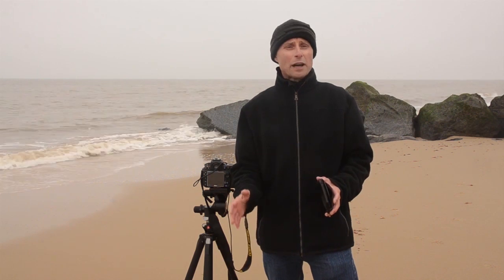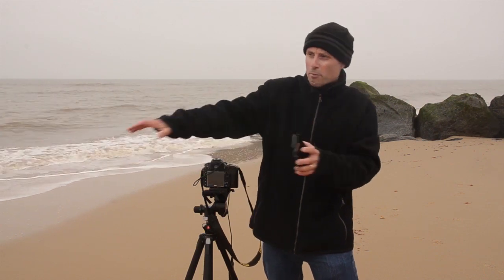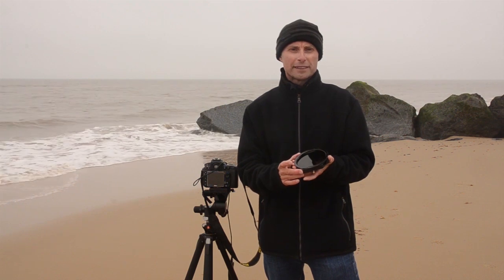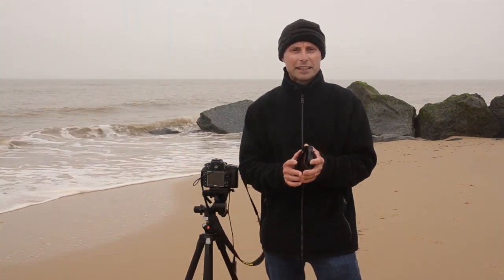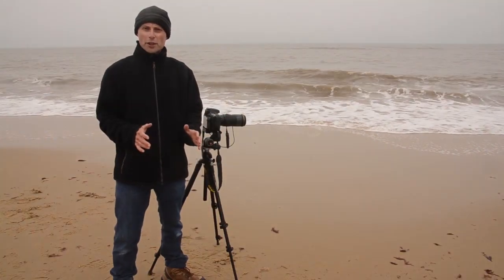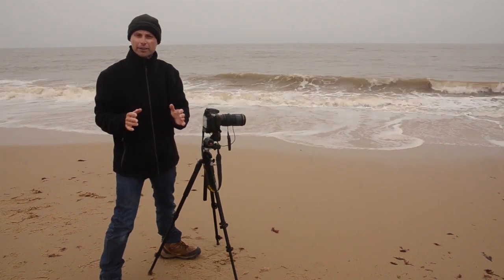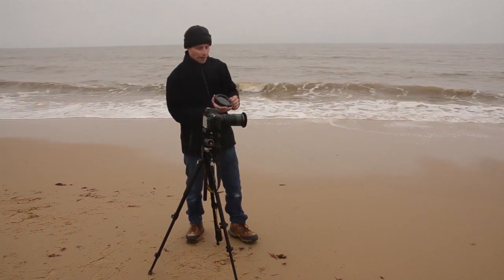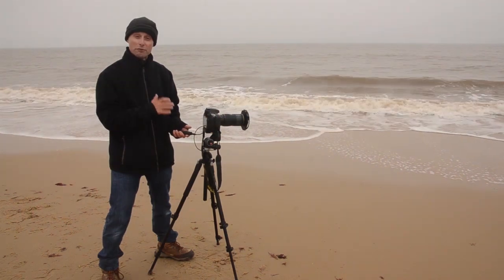Slow shutter speeds on the norfolk coast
Using slow shutter speeds to blur the motion of water round some rocks on the Norfolk coast.